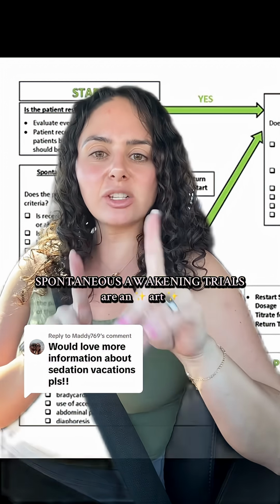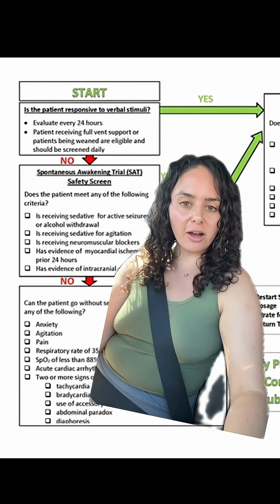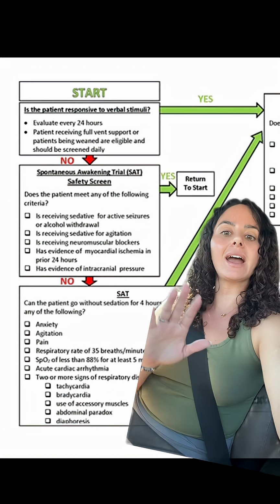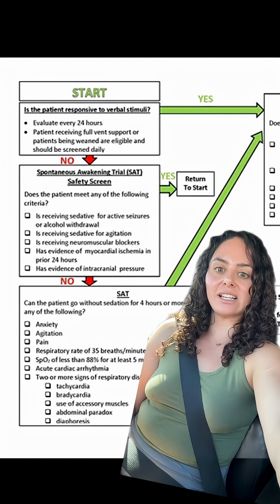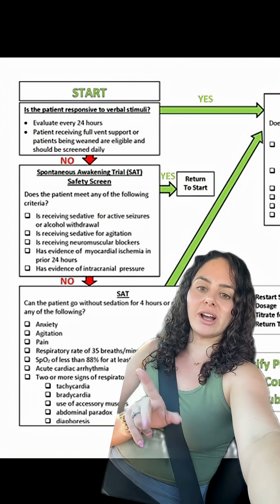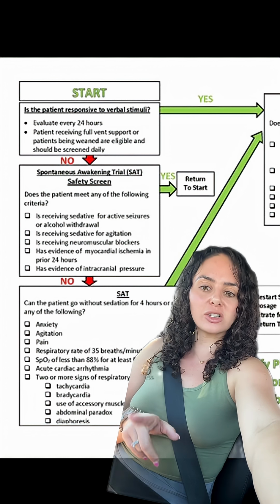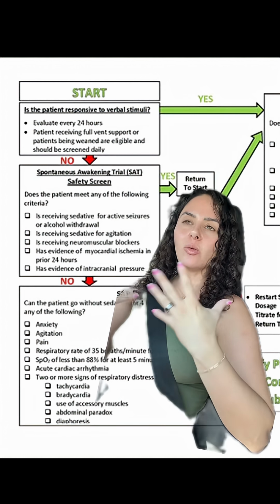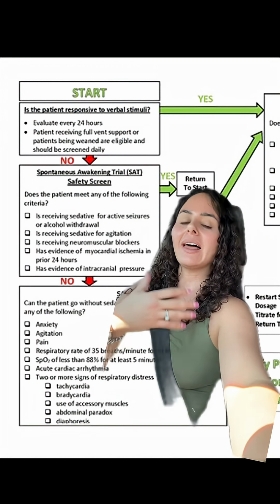I always say that sedation vacations are an art, not a science!